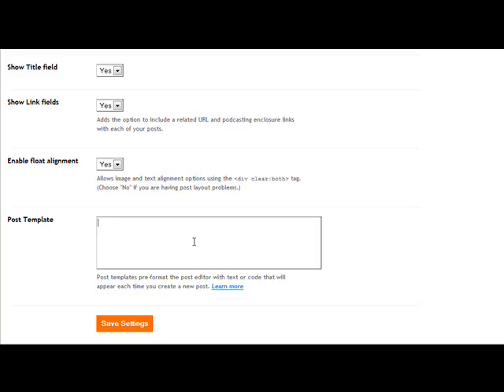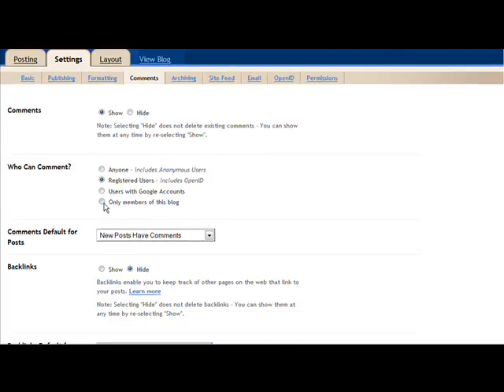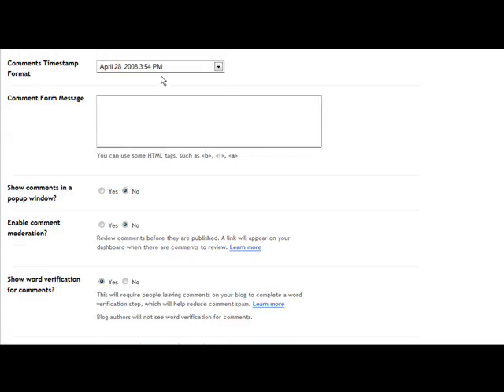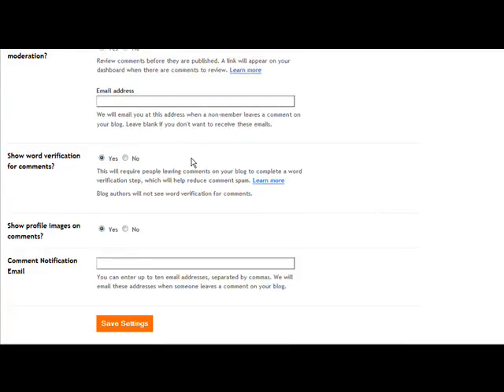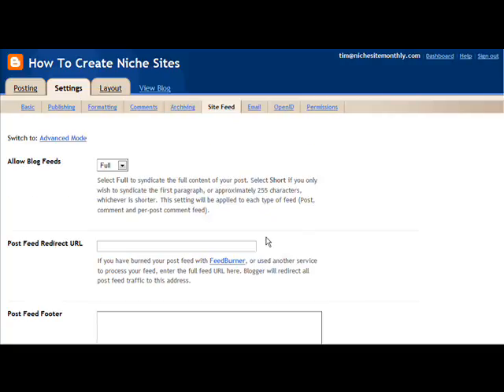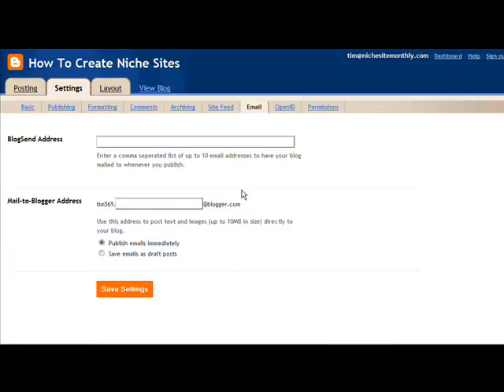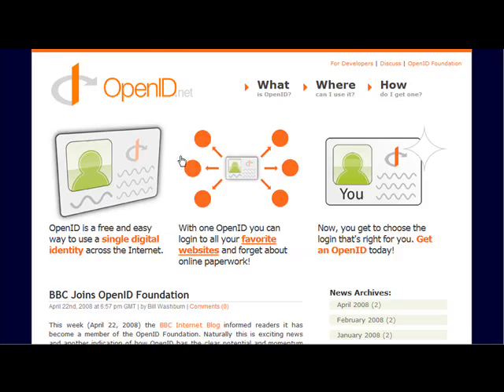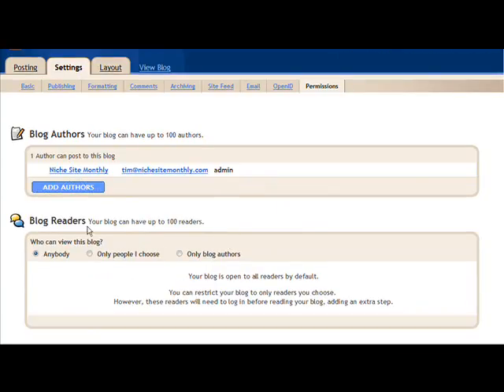Setting up a Blogger account - part 2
If you want to set up an online presence without any technical knowldege, set up an online blog with blogger.com .A few clicks is all it takes and you can post to the web in minutes.